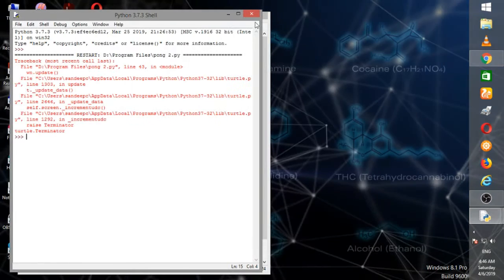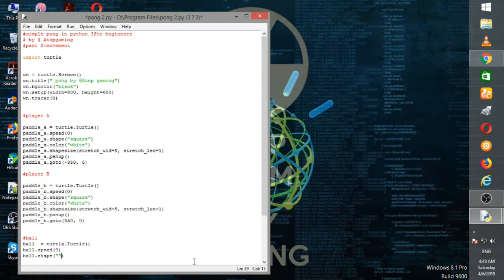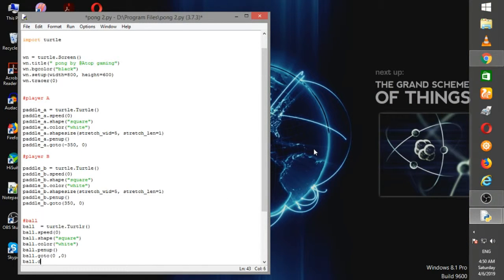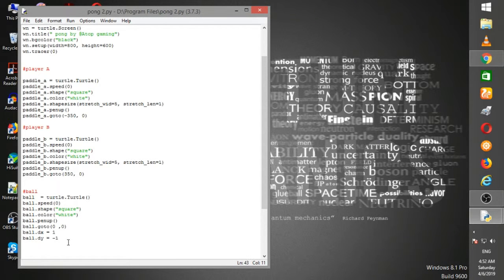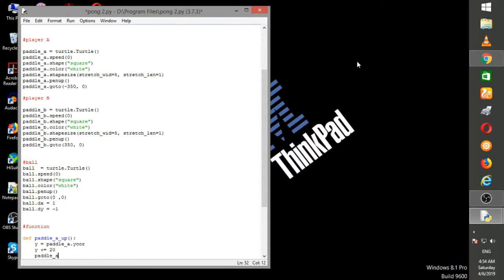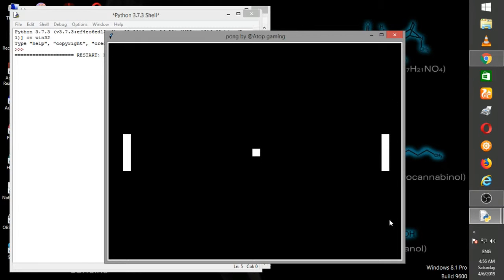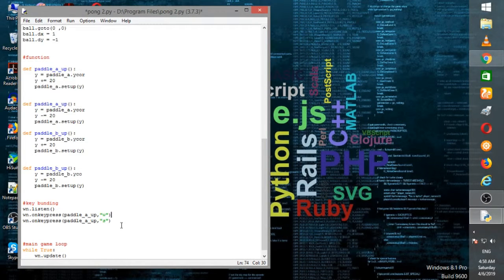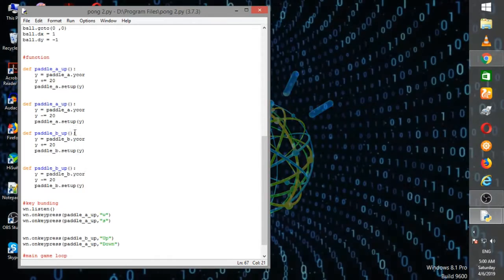pong game part 2 using python